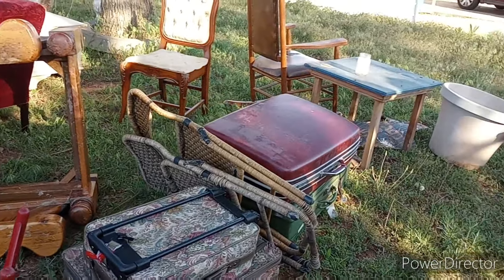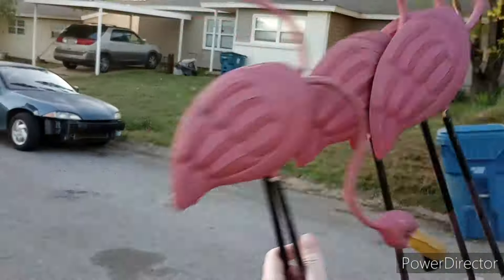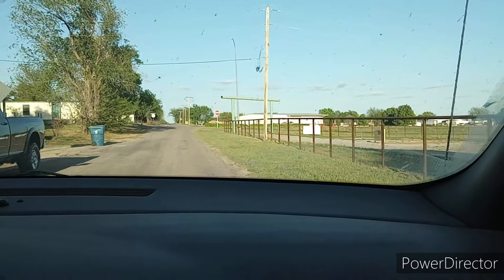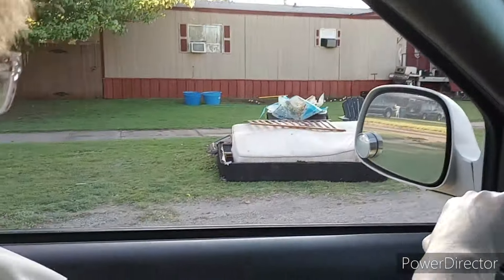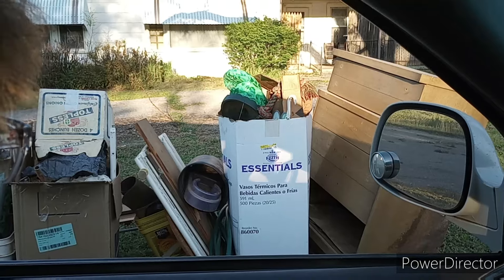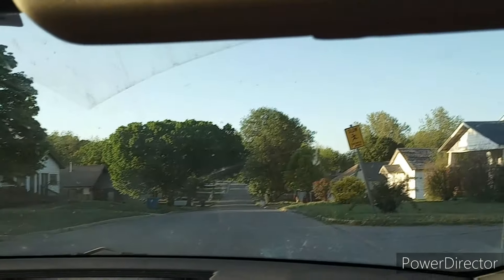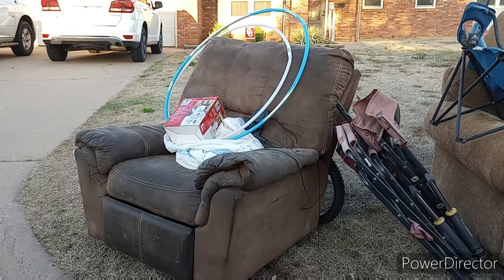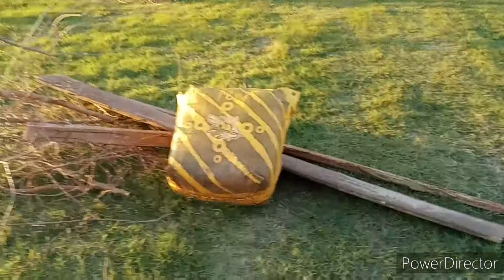They Just Threw THIS Out! Curbside Picking on Big Trash Day